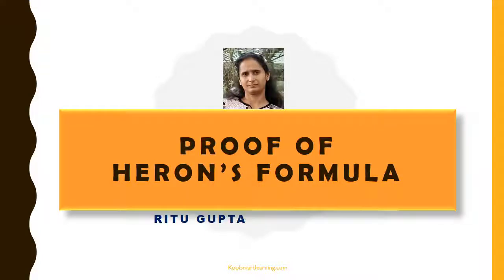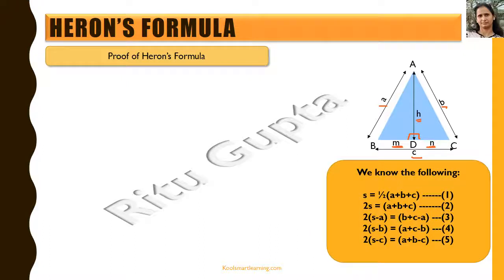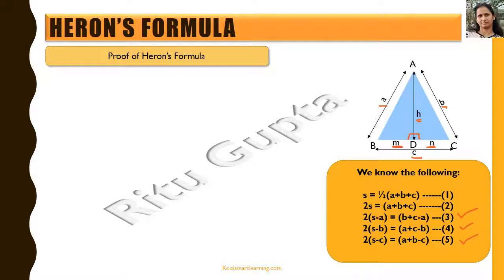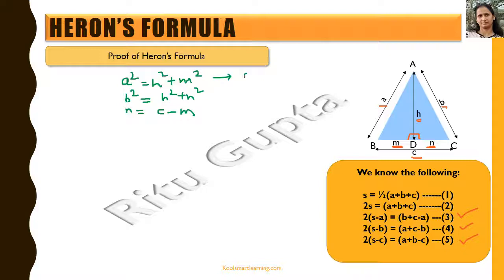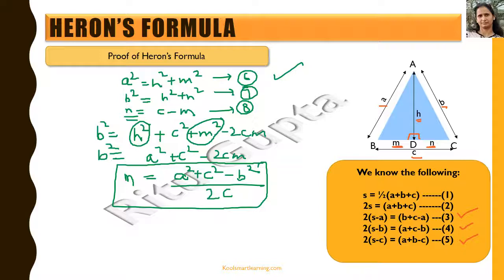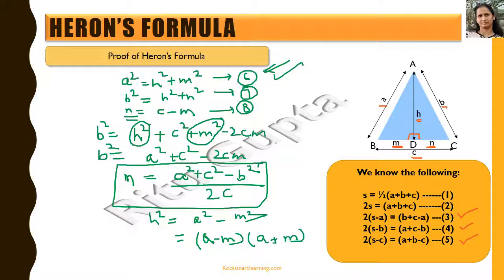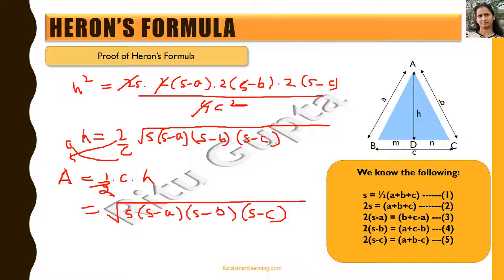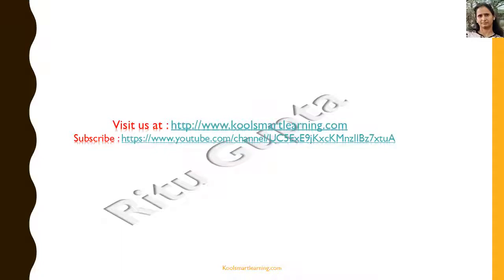Proof of Heron's Formula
This video discusses the Proof of Heron's formula for finding the area of a triangle.